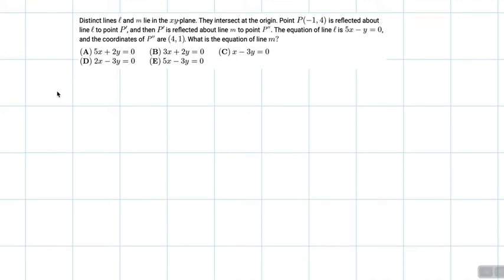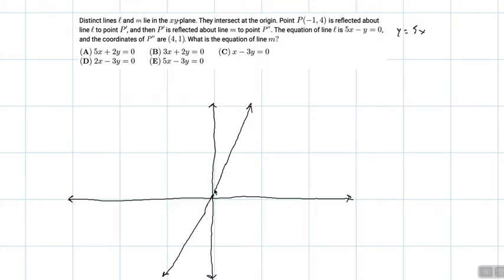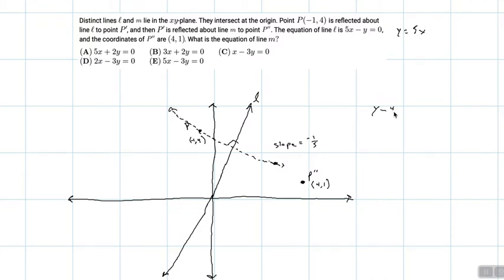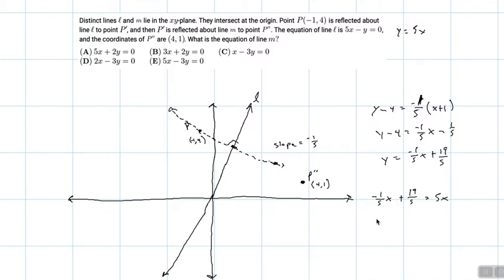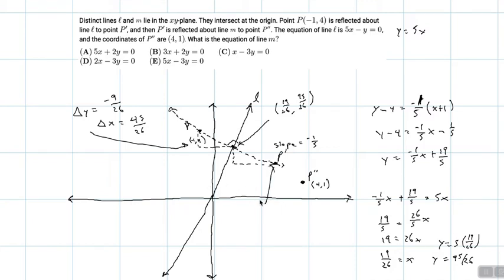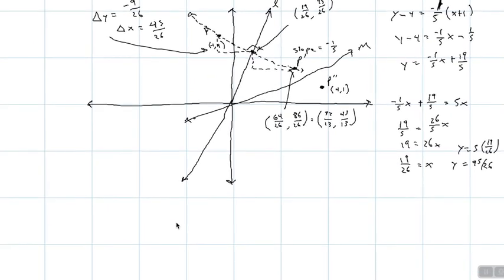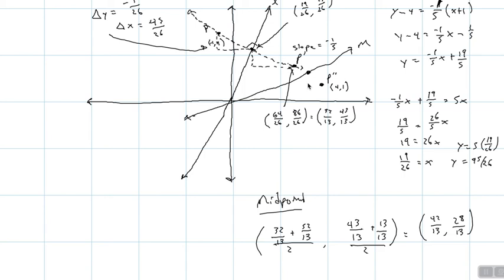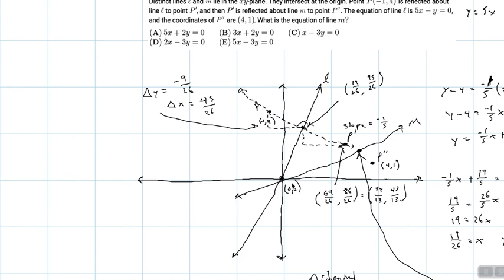2021 Fall AMC 10B Problem 17